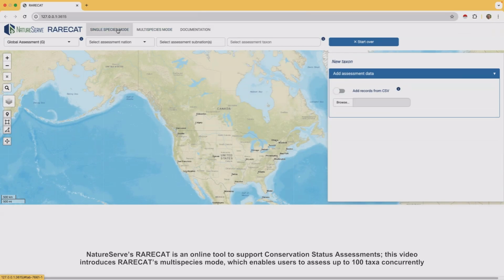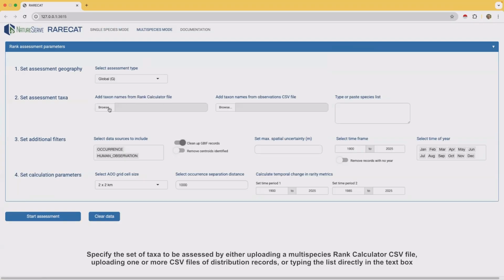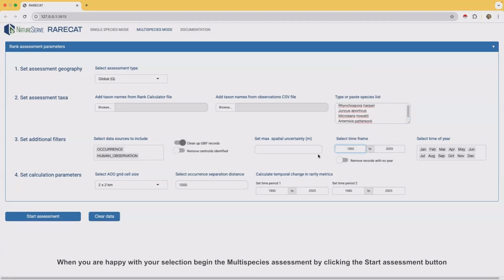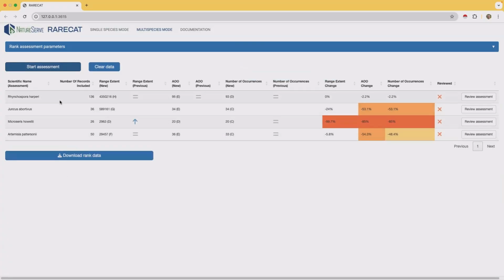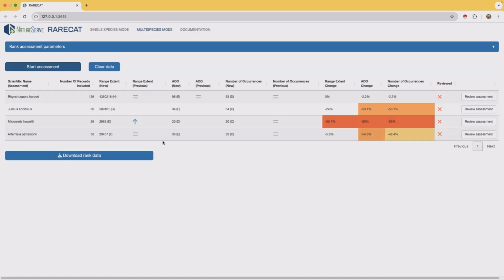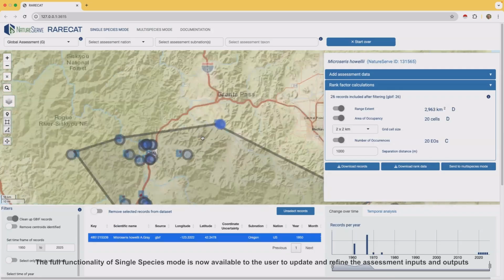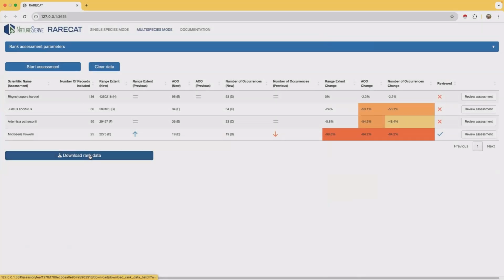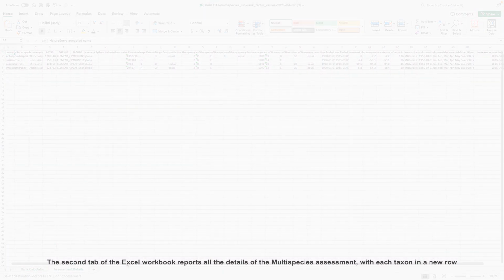RARECAT Multispecies Demo